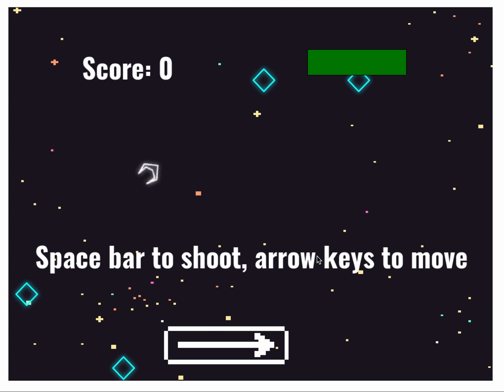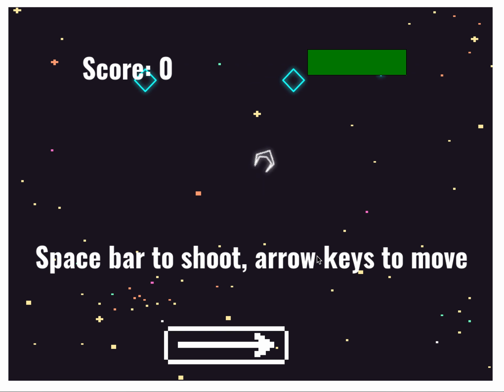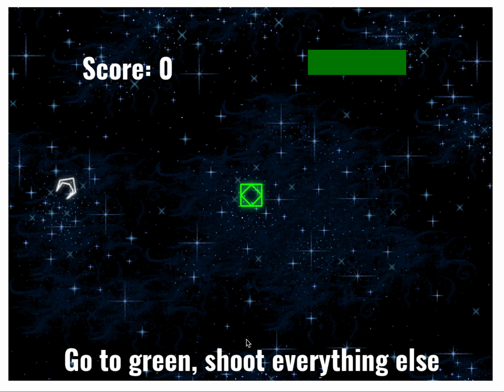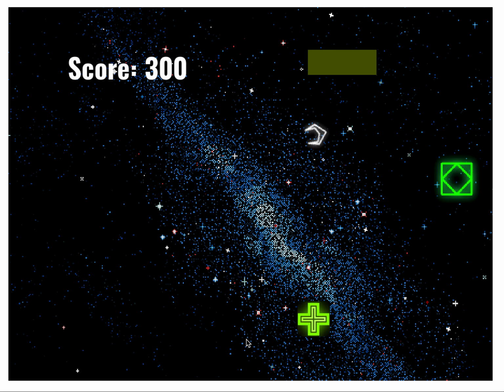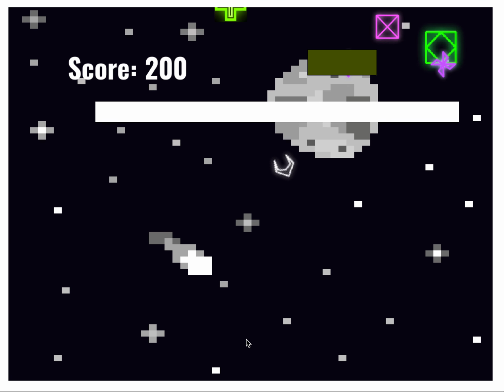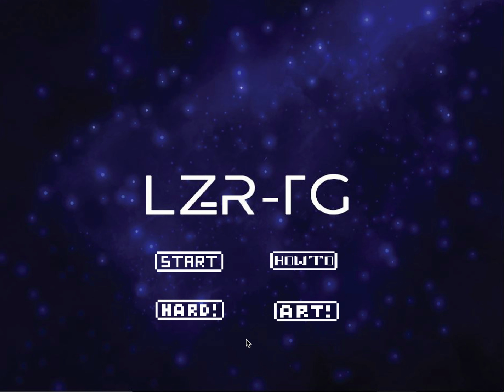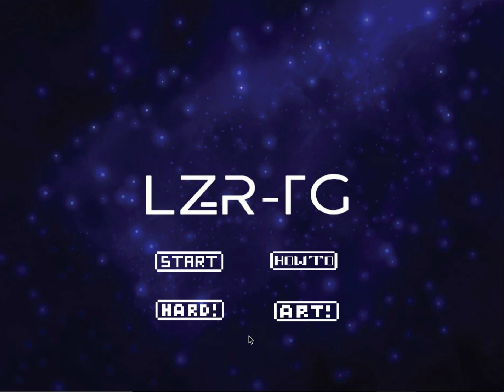CPI Demo Video Ivy and Rohith